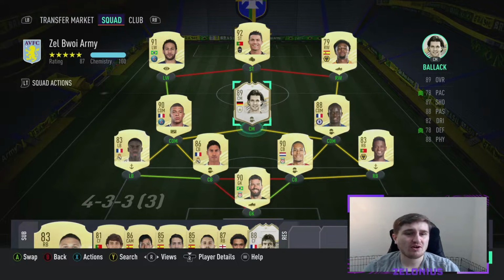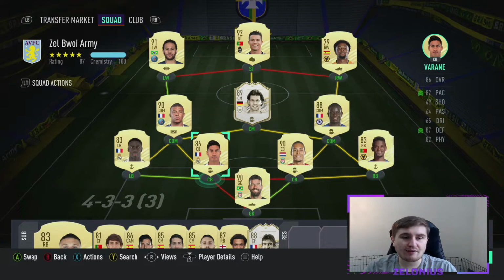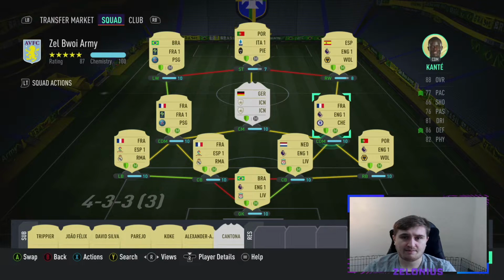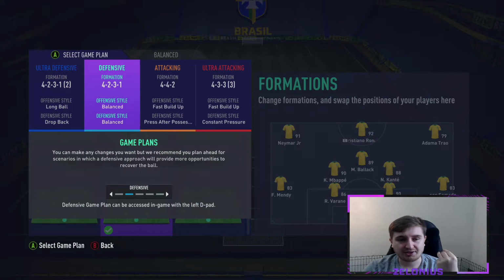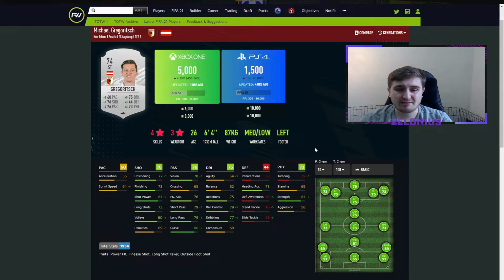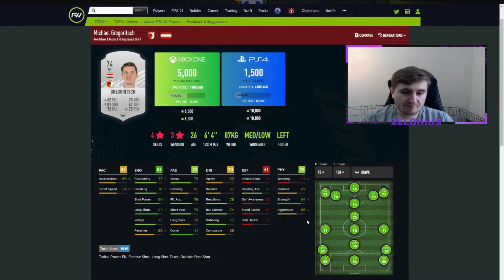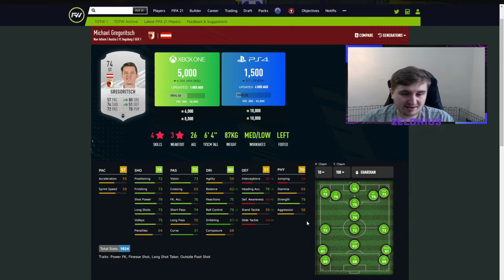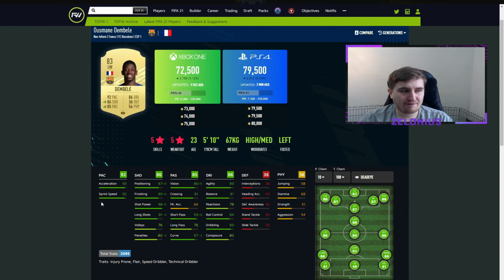FIFA 21 CHEMISTRY STYLES GUIDE HOW DO THEY WORK? FUT CHEMISTRY EXPLAINED!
Hey guys, Zelonius here! In this video we look at chemistry styles in FIFA 21 and exactly how they work and what player stat boosts they will give you! Check out this video to see exactly how chemistry works in FUT! Chemistry is super important on FIFA and this video will be the ultimate FIFA 21 chemistry guide you need.

Thumbnails ► @OwenTay_